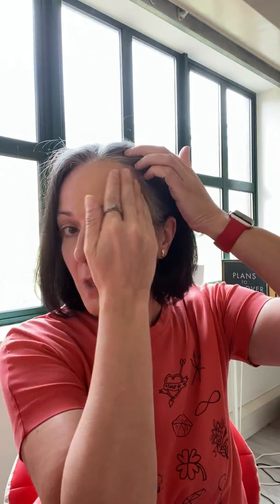How to Apply Sunscreen Like a Pro by Dr Tiina Meder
Using sunscreen? Chances are you're doping it wrong! Dr Tiina Meder demonstrates the correct way to apply sunscreen in order to maximise your SPF protection and avoid UV damage.